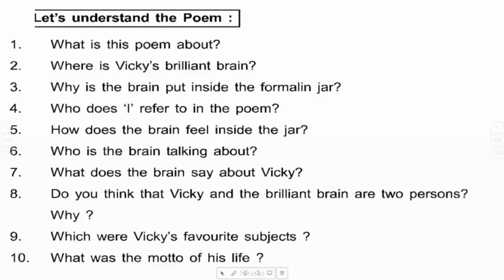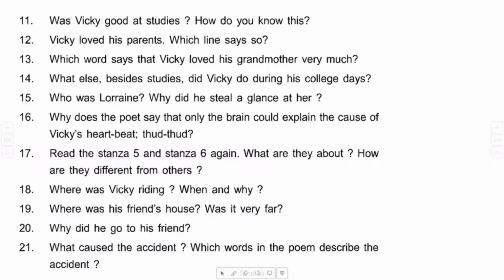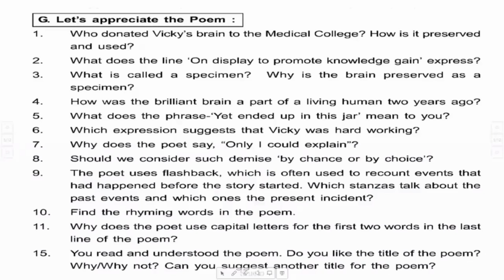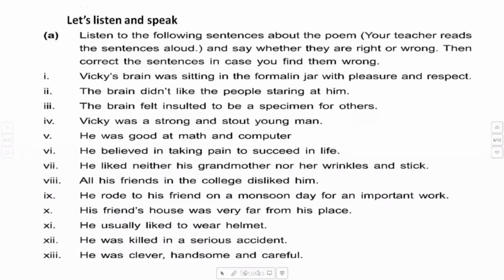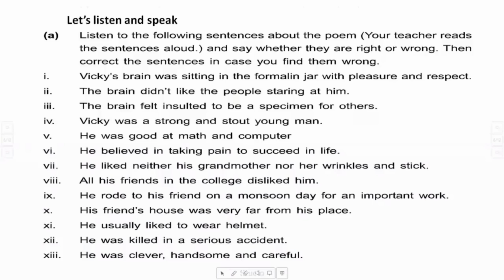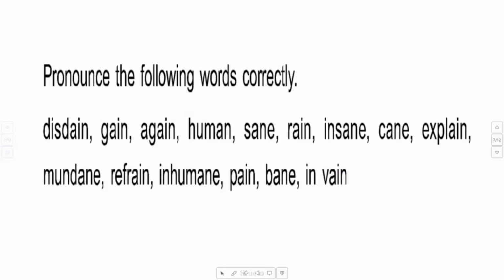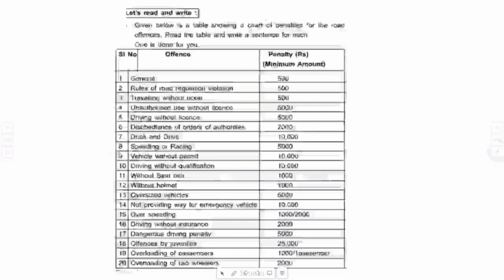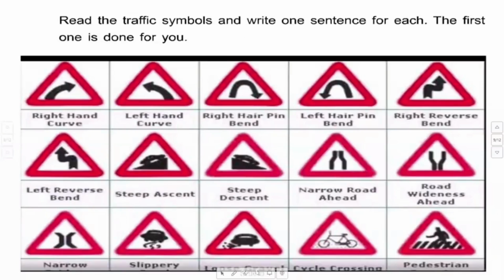Teacher Shashibhusan Hota Class X Subject English Topic The Formalin Jar